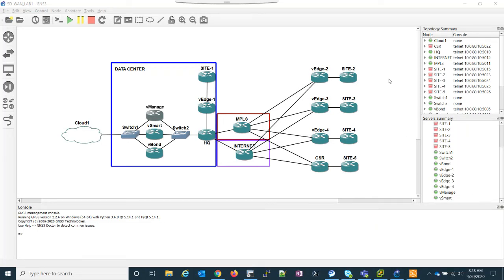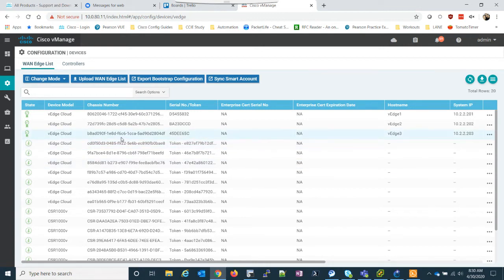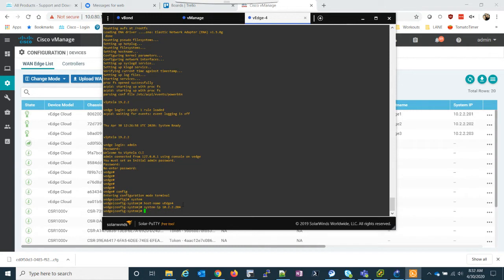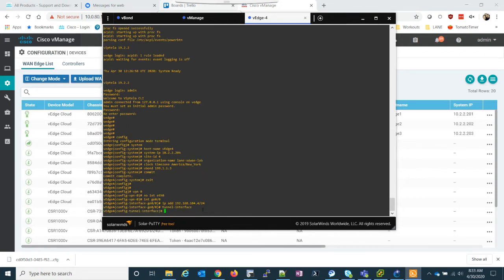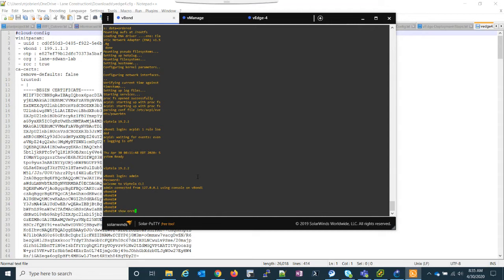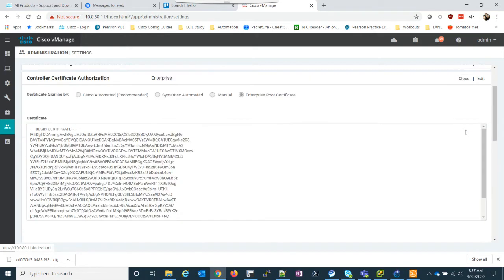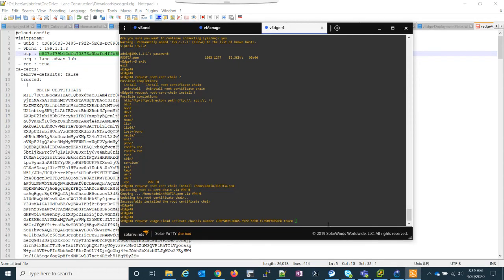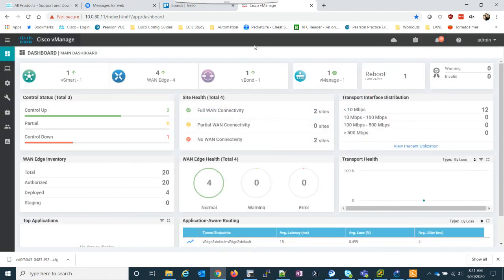Cisco SD-WAN Self Hosted GNS3 Lab - vEdge Onboarding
In this video I demonstrate how to onboard a vEdge router in a self hosted lab.  I have my SD-WAN lab in GNS3 and am using the vManage as a root CA.